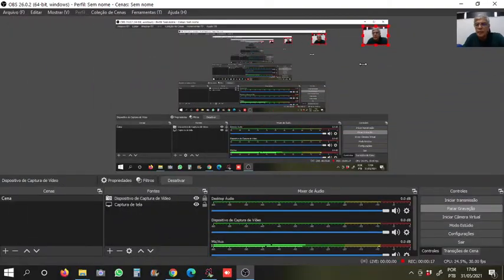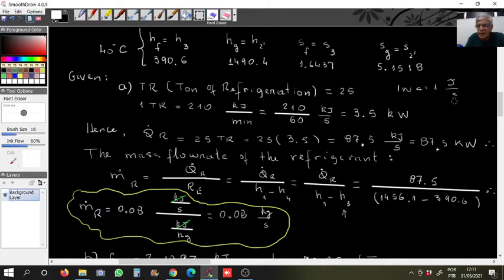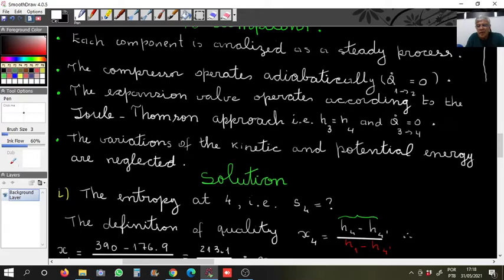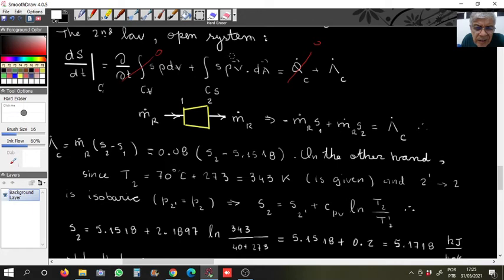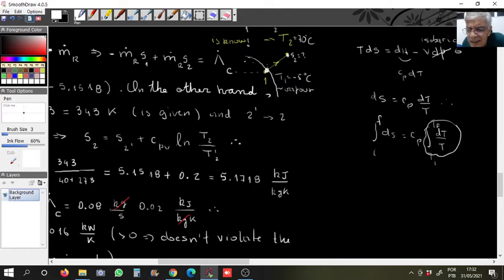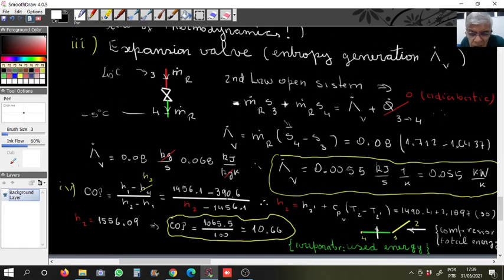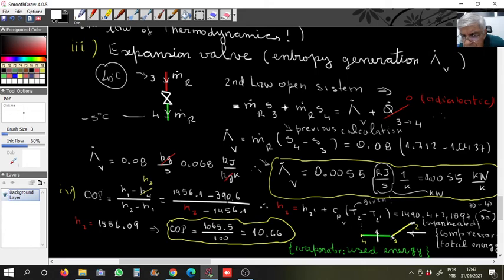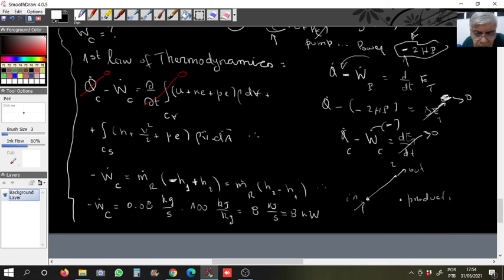LESSON 5 - NUMERICAL SOLVED PROBLEM - REFRIGERATION CYCLE AND ENTROPY GENERATION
Este vídeo presents a solved problem about a REFRIGERATION CYCLE.